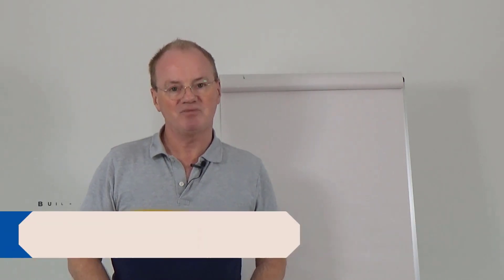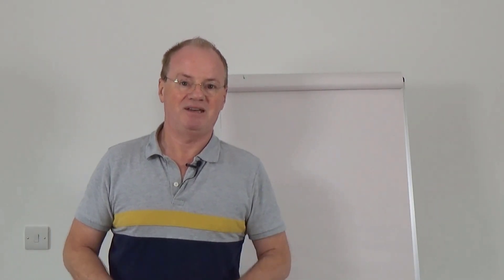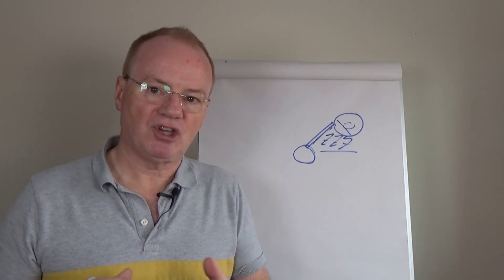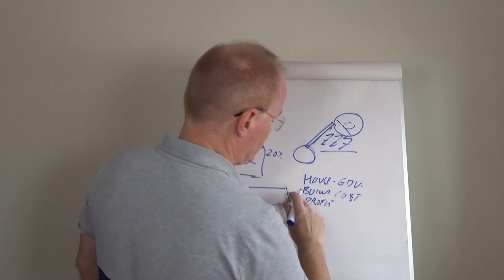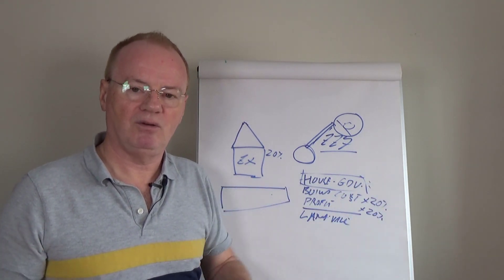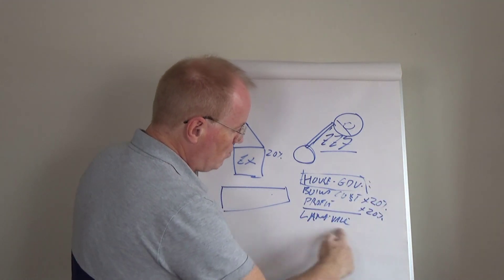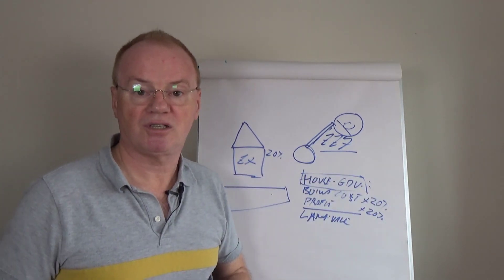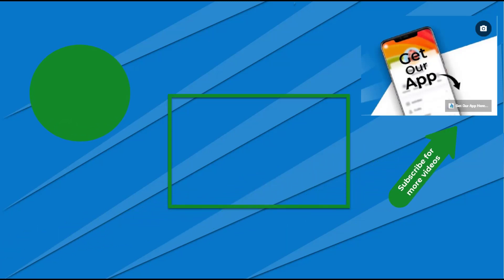Will HOUSE PRICES Keep Going Up in the UK? - PART 1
Will house prices keep going up in the UK?  The short answer is no.  But what you probably want to know is how long they will continue to rise and why do they keep going up.

In this video I explore:
• Why it is not a supply and demand issue?
• Why house prices rise?
• Why in certain places are houses unaffordable?
• Are houses more expensive because they cost more to build?
• Why entry level homes that used to cost 2 to 3 years salary cost much more now?
• What will cause house prices to crash and when is that likely to be?
• What can you do to help yourself?

Timestamps
00:00 Introduction
01:46 Who am I
02:48 Why it is not a supply and demand issue?
05:38 Why house prices rise?
08:57 Why in certain places are houses unaffordable?
15:51 Are houses more expensive because they cost more to build?
21.09 Get our app

WHO AM I:
I am Jim J Davidson and I purchased my first investment property, a student HMO in 1973.

My financial gain from property allowed me to start a retail business in 1983 with very little borrowing. I developed this business into four convenience stores and a petrol station before selling up in 1990.  By then I was debt free and moved my young family to live in Florida until returning to live in the UK in 2000.

My current business, Fyneside Developments Ltd, which builds quality residential homes was first established in 2003. It is fair to say he is no stranger to business and property and hope you find this channel of benefit to you.